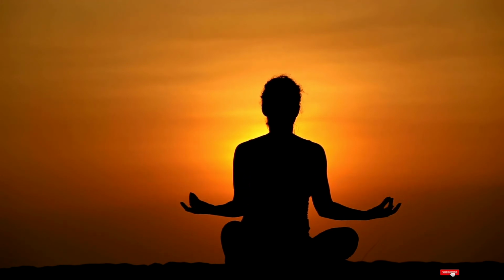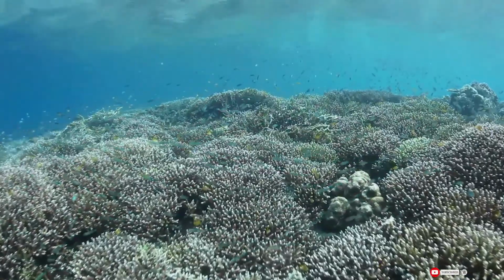Meditation for Stress Relief | 5 minute guidedmeditation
Let's get fit together!!!

Always consult your physician or doctor before starting any excercise and diet plan.

This channel may provide information related to workout, fitness, diet and nutrition, and is
intended for your personal use and informational purposes only. Always consult a specialist or
your own doctor for more information before starting any workout, fitness, diet and nutrition
routine. Especially if you are pregnant or if you have any medical issues (condition). This
channel does not claim responsibility for this information and the veiwers indemnify the channel and owner from any claims.
Thanks
Archana Singh Chouhan
Certified Personal Trainer & Nutrition Coach